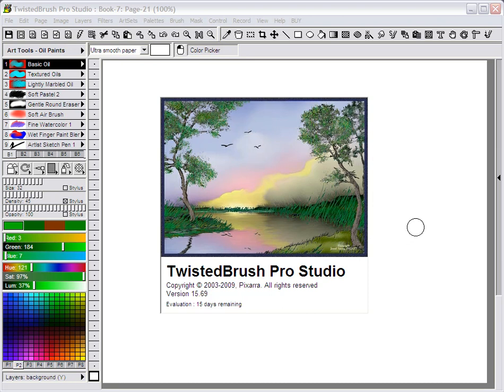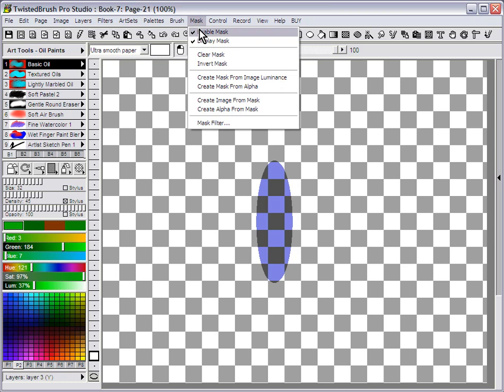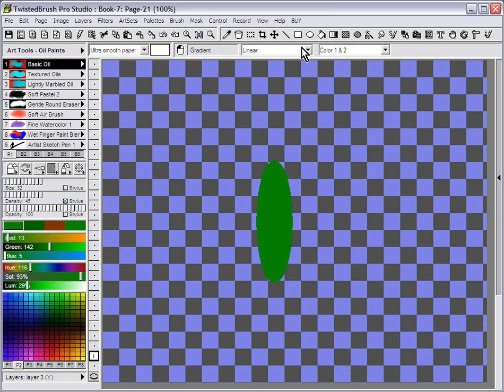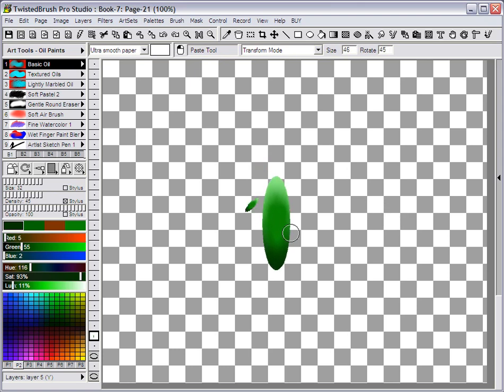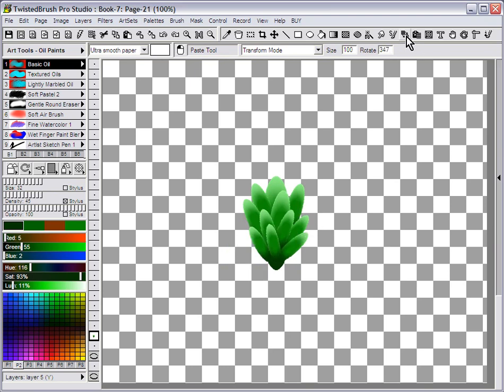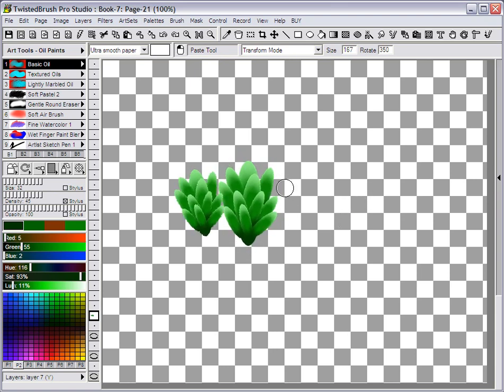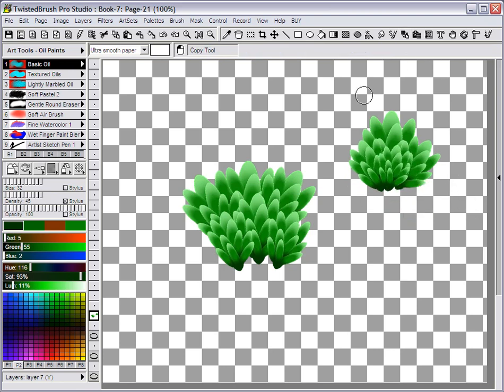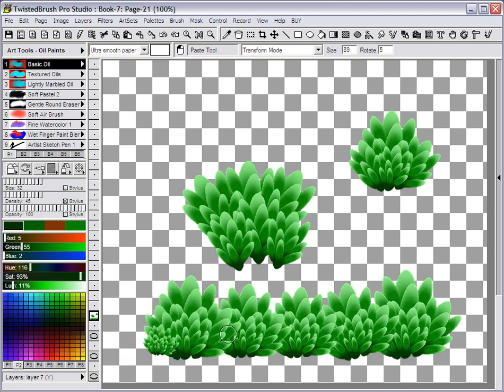TwistedBrush Tutorials: Creating Complexity with the Masks, Gradients, Copy and Paste Tools